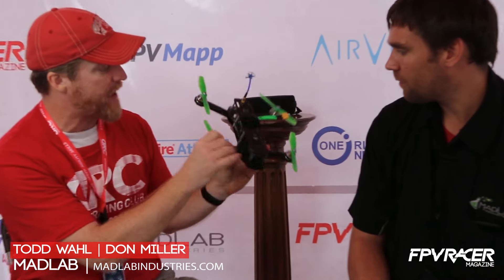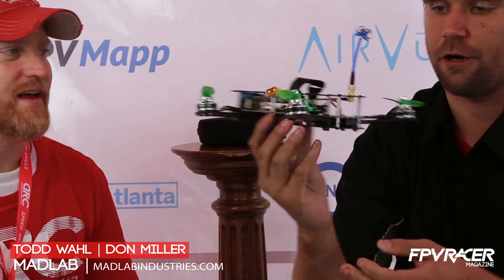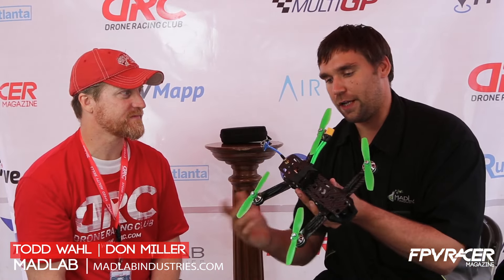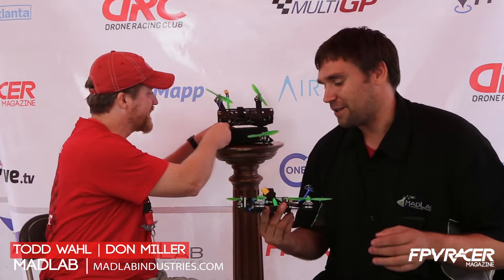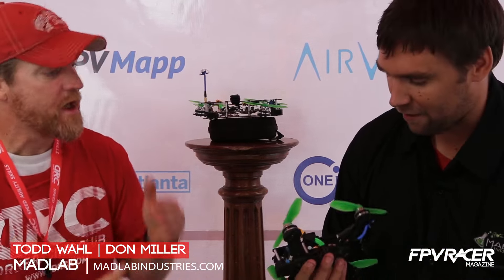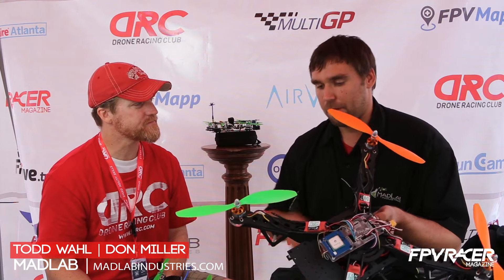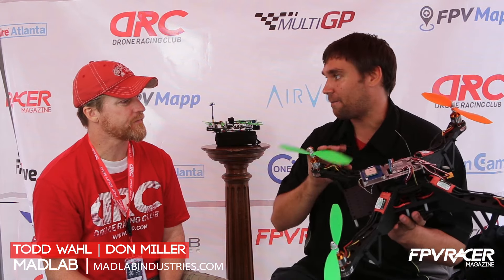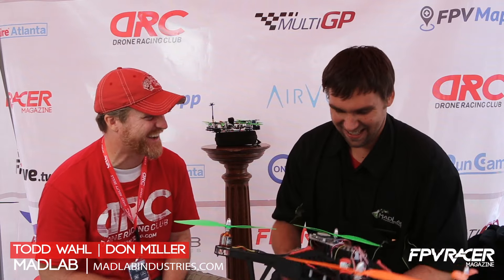Don from MadLab Industries @ the FPV Racer Magazine Interview Tent.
At the Atlanta Maker Faire Drone Racing Challenge 2015.